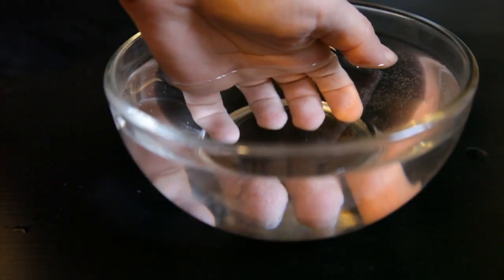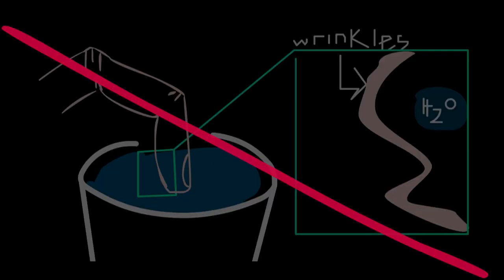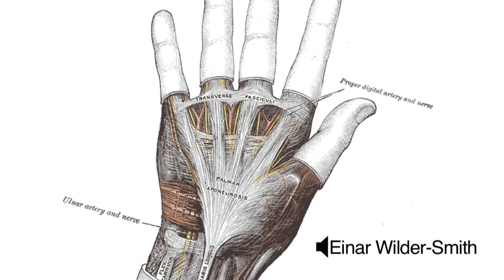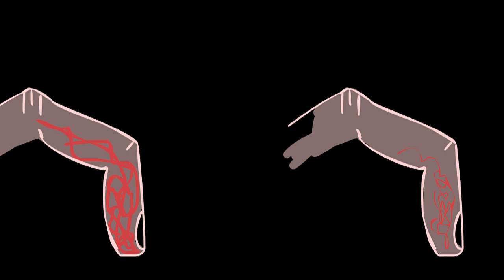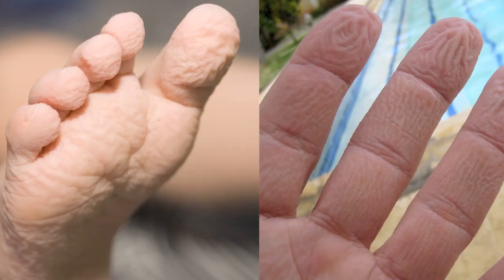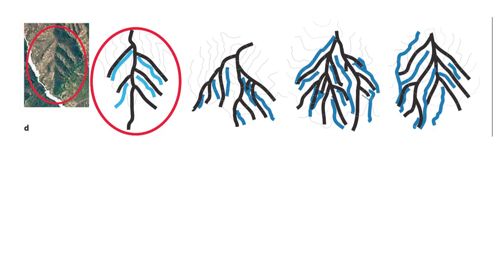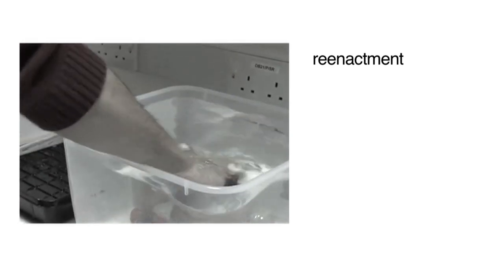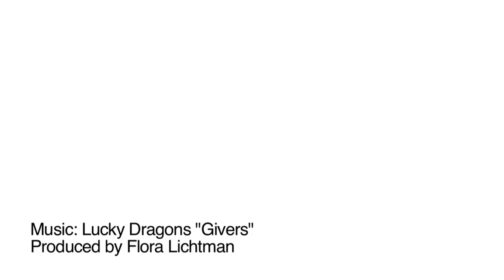Getting a Grip on Finger Wrinkles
Why do your fingers get pruney after a swim? Only a handful of researchers, including Einar Wilder-Smith, Mark Changizi, and Tom Smulders, have looked into the phenomenon. Publishing in Biology Letters, Smulders lends a hand to the hypothesis, set forth by Changizi and colleagues, that finger wrinkles improve our grip of wet objects.